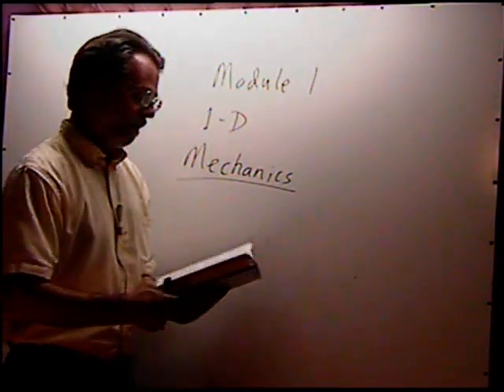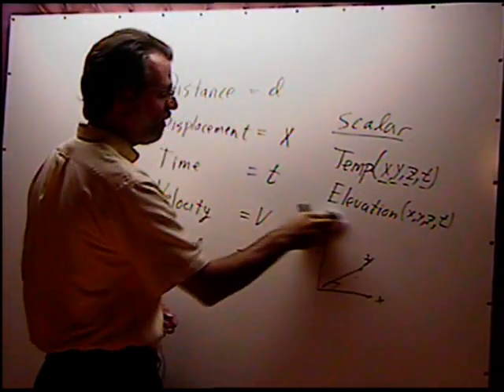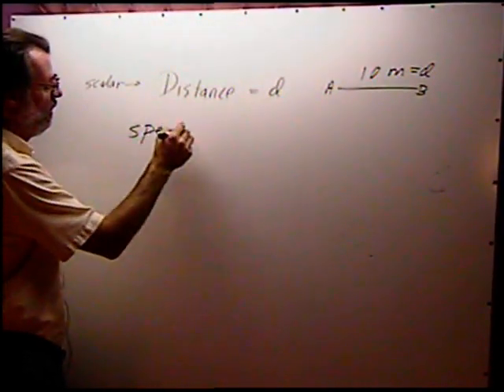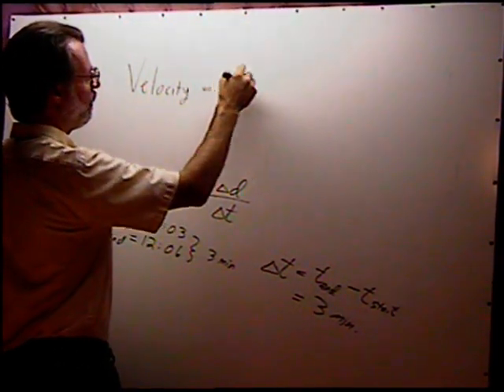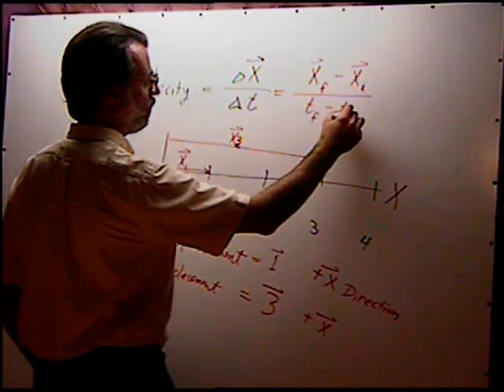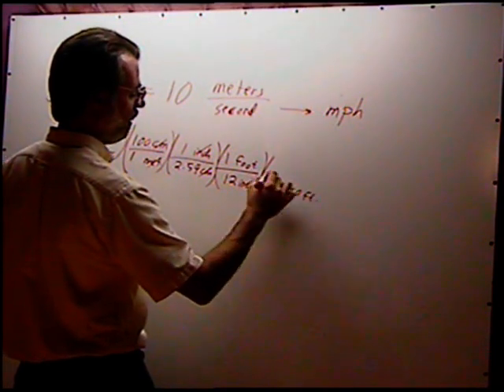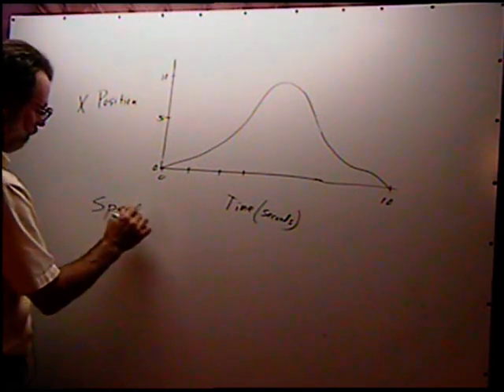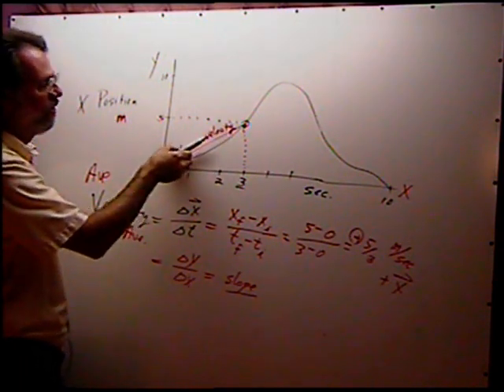HARC Physics, Module 1, Lecture, Part 1 of 4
1-DImesional Laws of Motion